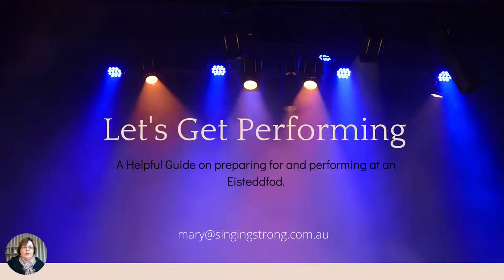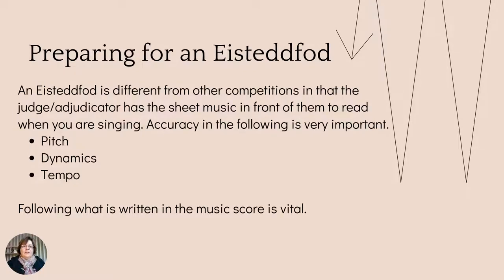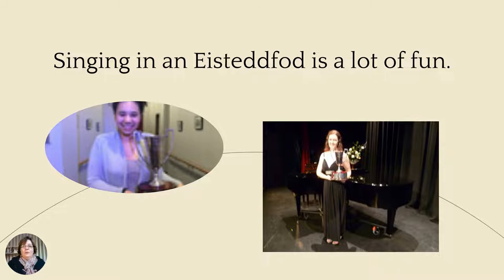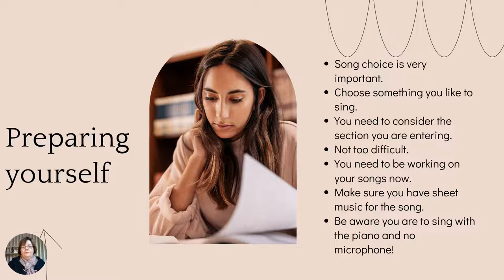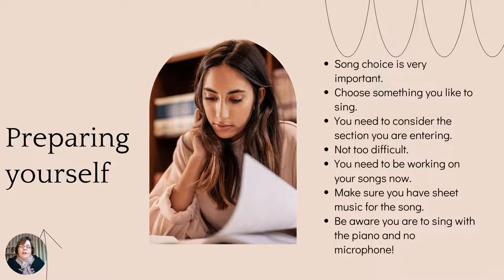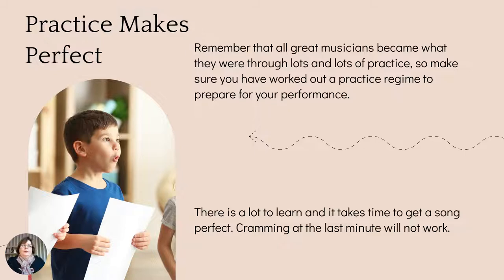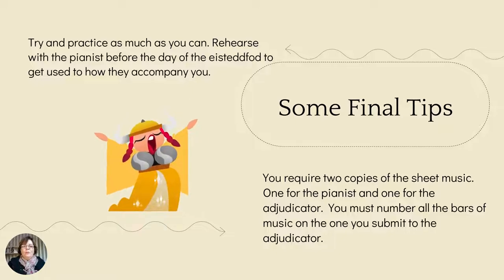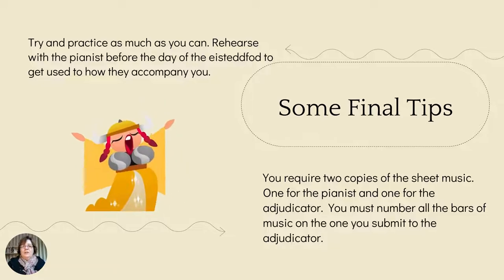A Helpful Guide on Preparing for and performing at an Eisteddfod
This guide is to help you prepare and perform at an Eisteddfod. The Latrobe Valley Eisteddfod begins with the Vocal Section on Saturday/Sunday 28th and 29th August.
Entries close on Friday 16th July, 2021.